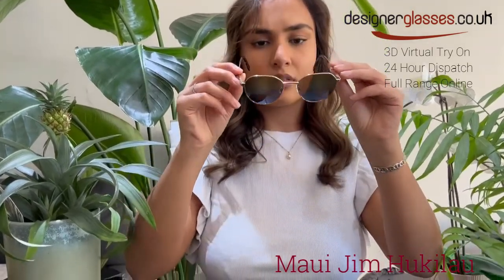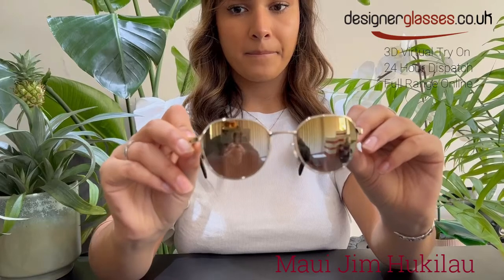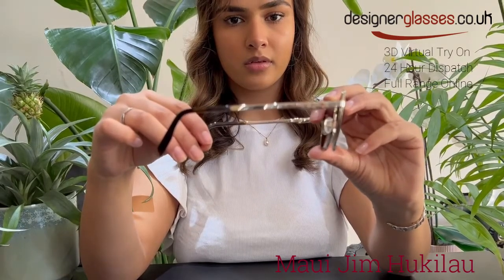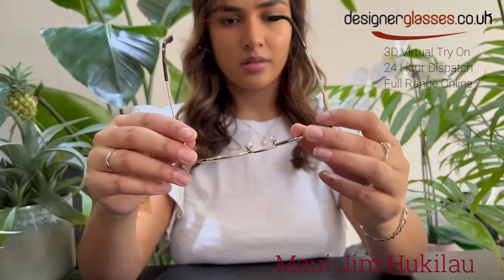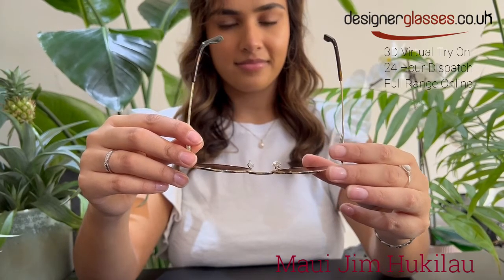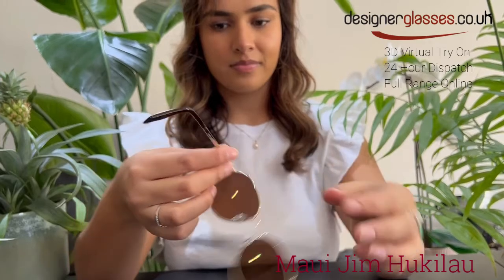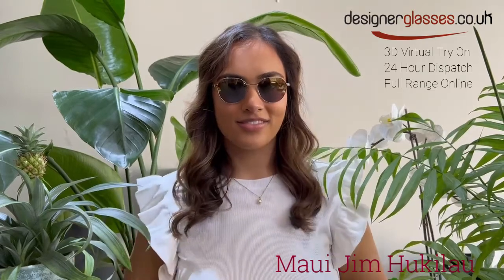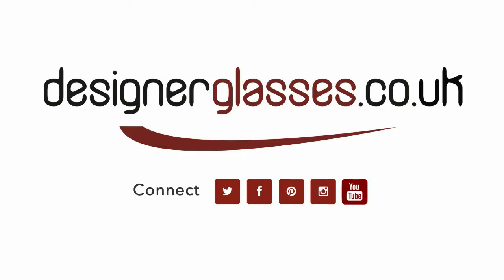Maui Jim Hukilau Sunglasses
Pull in glorious views—free from glare and steeped in color—in Hukilau. Whether on the water or on a drive, the compelling aesthetic of the dual mirror lenses is further accentuated by the unique geometric shape. The solid monel metal frame construction is complemented by spring hinges for a personalized fit.